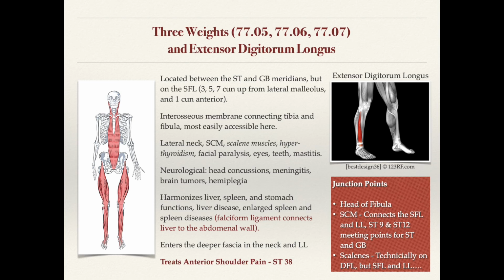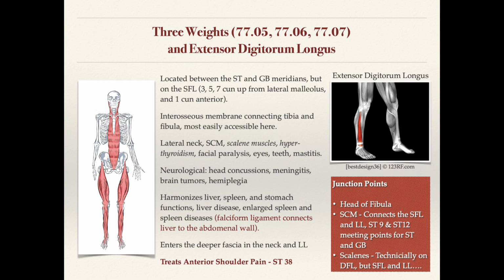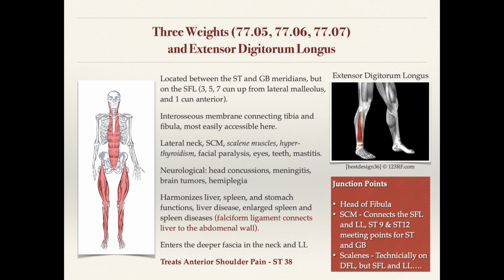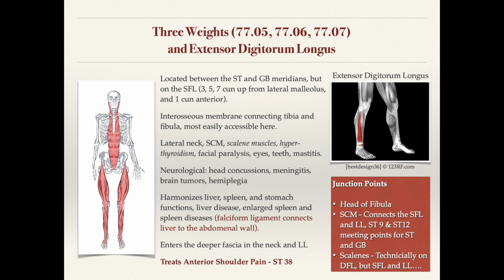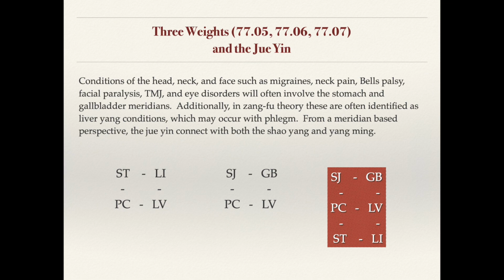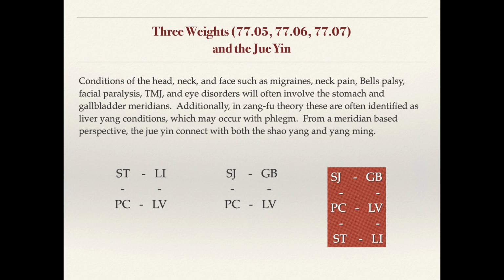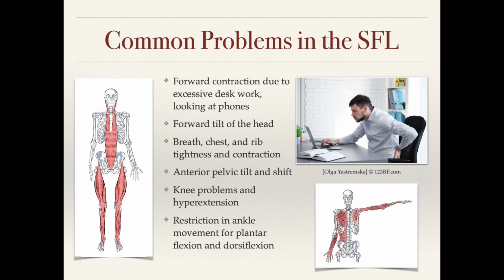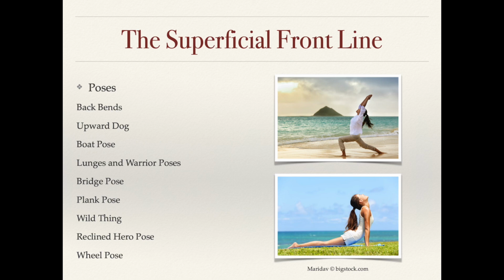Master Tung's Acupuncture Points, Three Weights, 77.05, 77.06, 77.07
This video discusses Master Tung's points 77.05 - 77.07 otherwise known as the Three Weights. They are located between the stomach and gallbladder meridians on the lower leg. These acupuncture points are known for treating lateral neck pain, hyperthyroidism, facial disorders, and problems with the eyes and teeth. The Three Weights are also used for neurological conditions such as meningitis, concussions, and hemiplegia. Additionally, they may be used for digestive problems identified in Traditional Chinese Medicine as liver overacting on the spleen or stomach.

In myofascial anatomy, these points are located on the superficial front line (SFL). We can better understand the functions of these points when we carefully examine the anatomy of the SFL. Many of the conditions treated with these points will have anatomical structures or connections along the SFL.

This video is an excerpt from my class Acupuncture and Myofascial Lines. It is approved by the NCCAOM for continuing education credits.